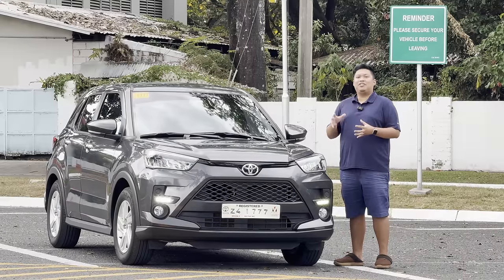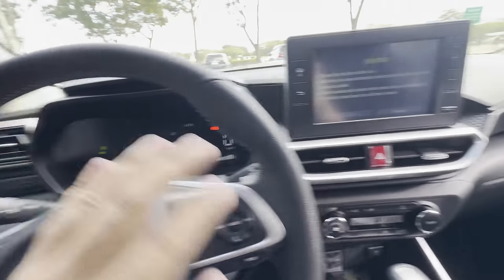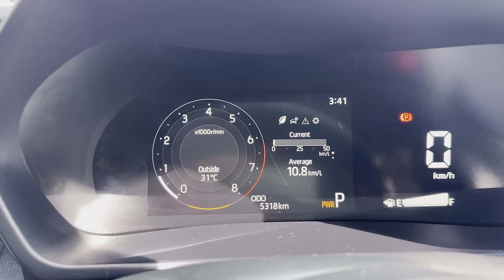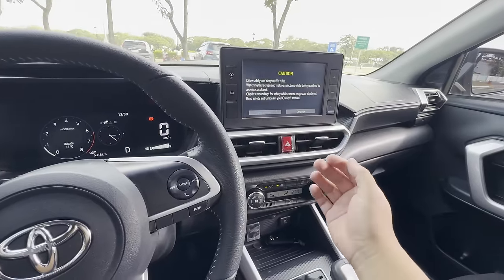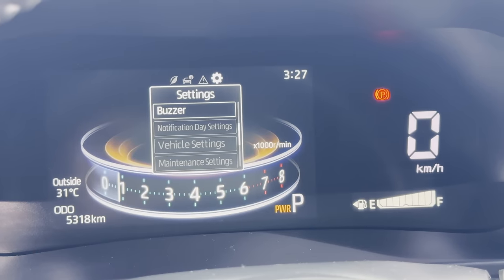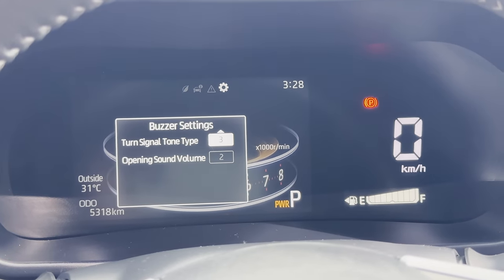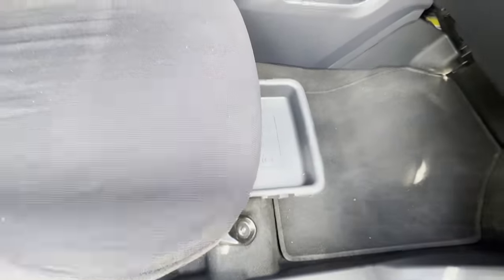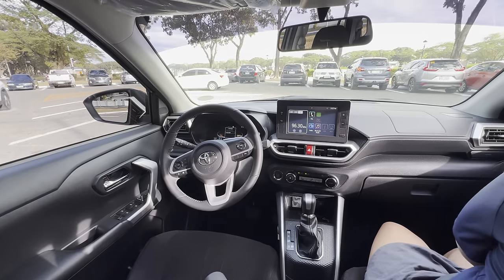2024 Toyota Raize 1.2 G CVT FULL TOUR REVIEW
Compact SUVs are now a thing, and here's Toyota's entry to the segment. The Toyota Raize.